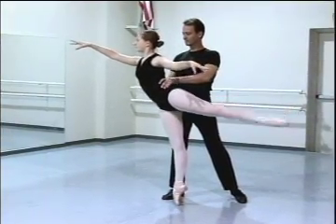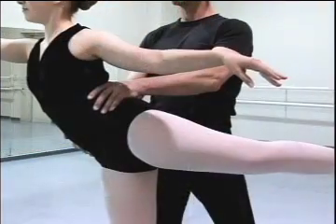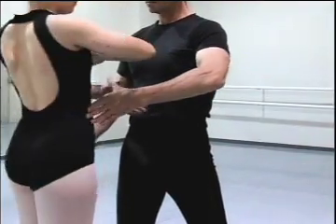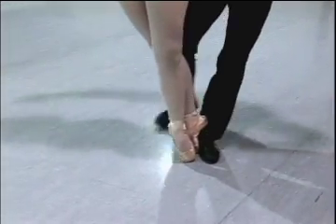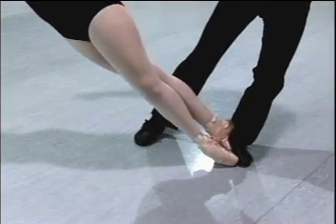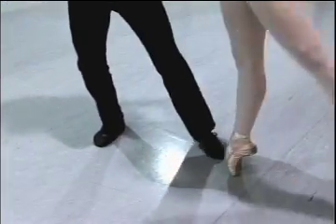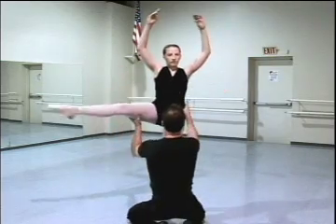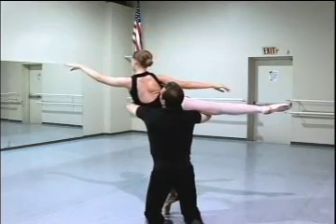Pas De Deux Academy Disk 2 Preview - Lean Out & Helicopter/Over Head Fish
Watch as Pas De Deux Master, Sean Cronin, teaches the floor work skill called a "Lean Out" and the impressive "Helicopter/Over Head Fish" lift in this preview of the second disk of the Pas De Deux Academys' DVD Set. for more information on the complete 5 Disk set.